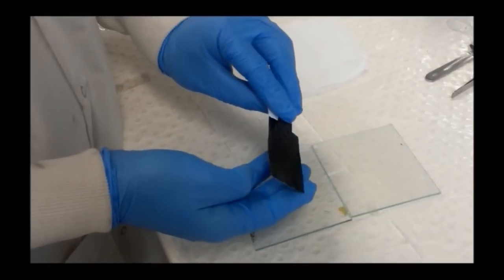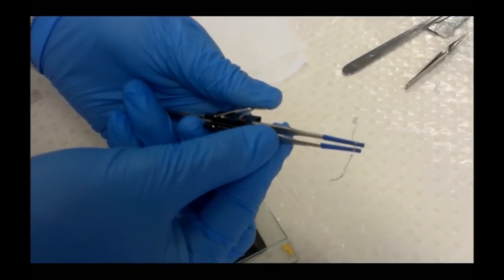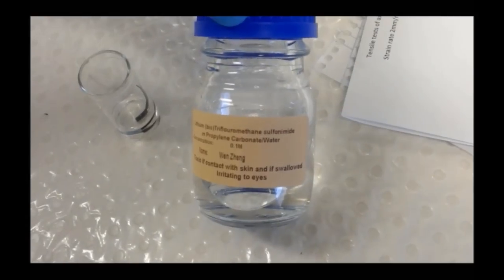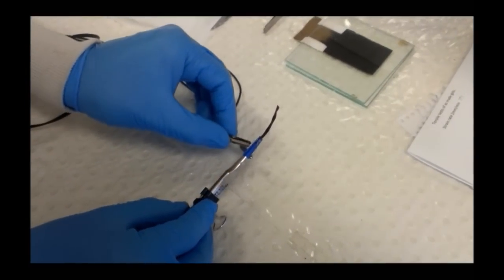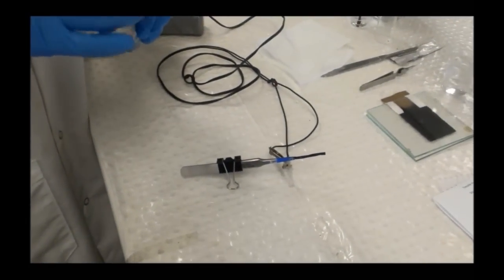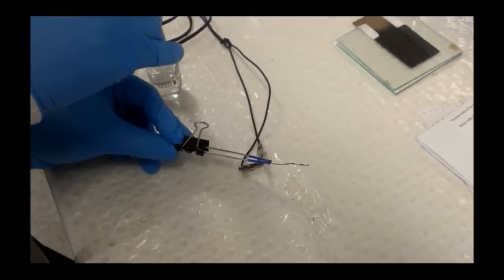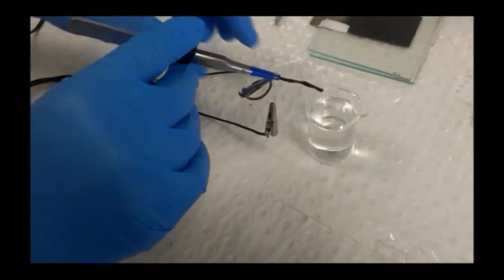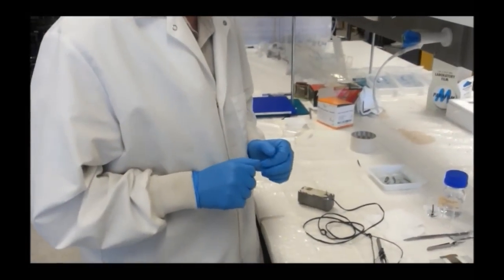Encapsulating Conductive Polymer Actuators-Part I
Professor Geoffrey Spinks (University of Wollongong) demonstrates an easy method to encapsulate a conductive polymer actuator. Polymer actuators may contain an electrolyte which will leach out when submerged in water, hence reducing the life time of the actuators. Here, Prof. Spinks uses a simple nail polish to keep water away from the actuator. Other materials such as rubbers can also be used.